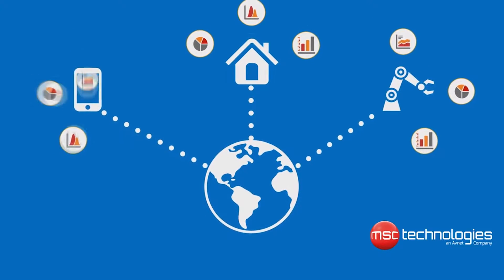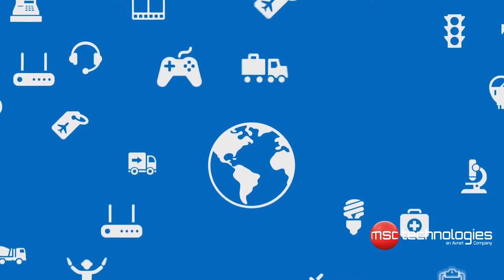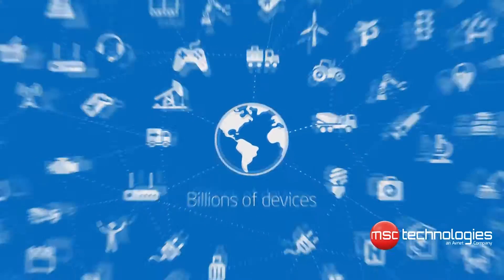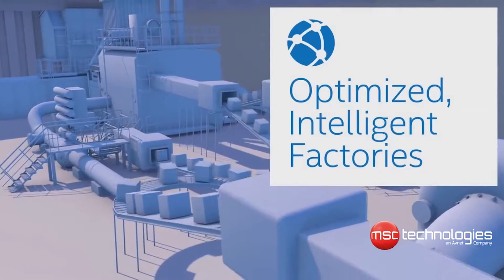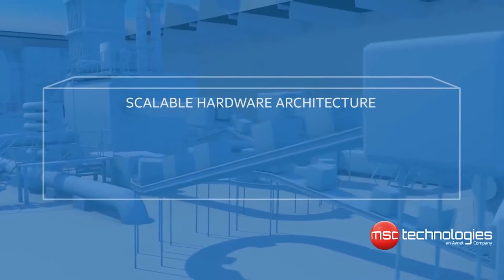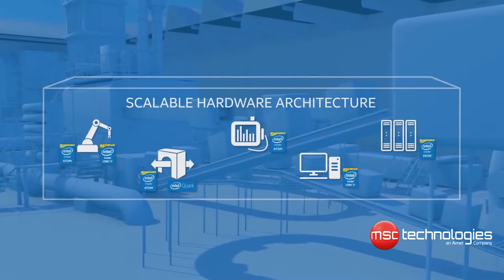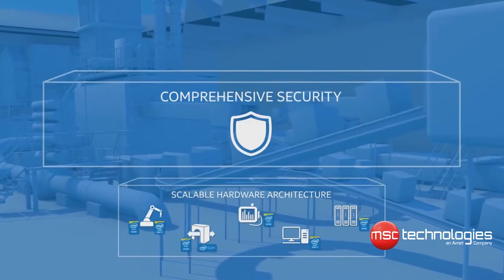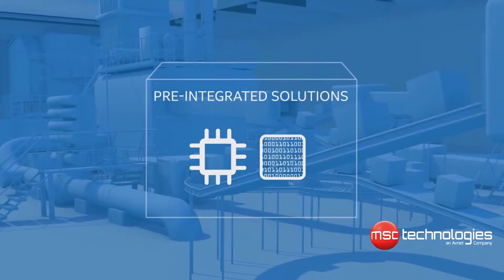MSC Computer on Modules based on Intel Atom E3800 for IoT Applications